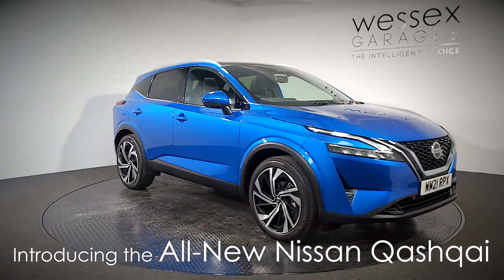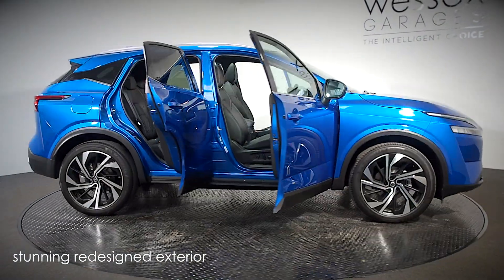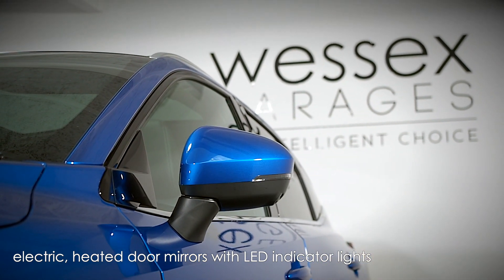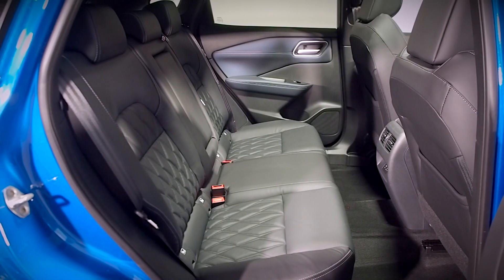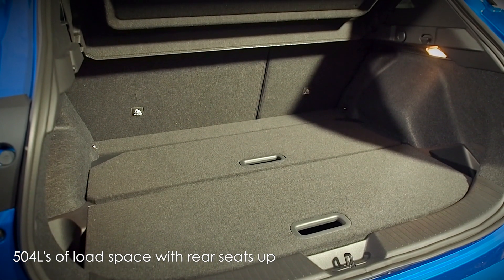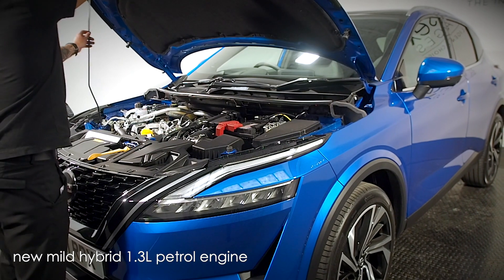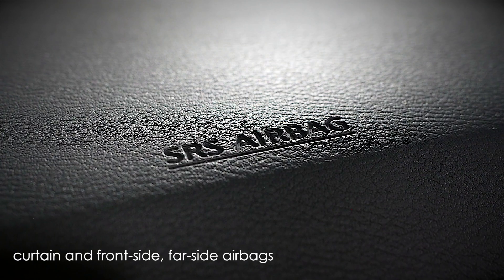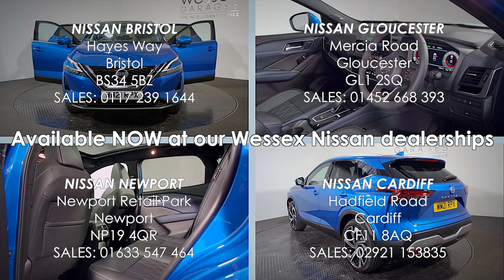All-New Nissan Qashqai | 2021 | Specs and Features | Wessex Garages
Experience the comfort and sophistication of driving the ultimate urban crossover, boasting the latest technology. The All-New Nissan Qashqai combines efficient aerodynamics and stunning good looks, allowing you to enjoy the ultimate urban crossover.